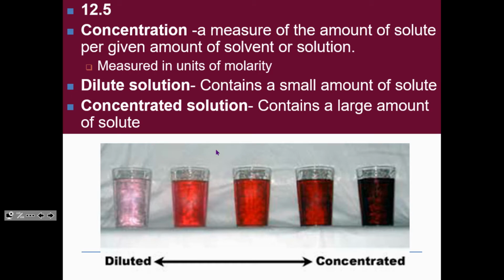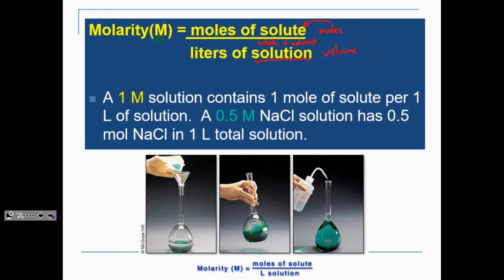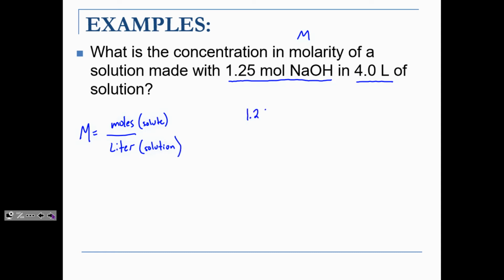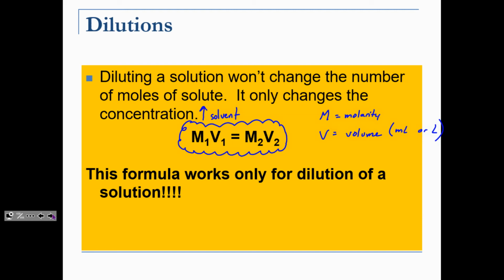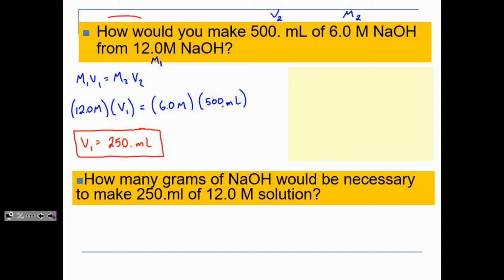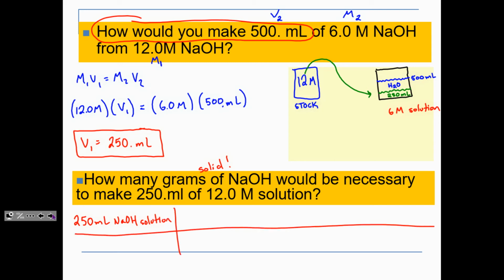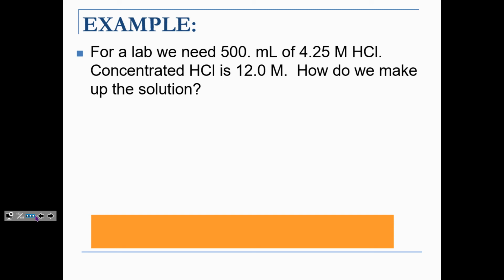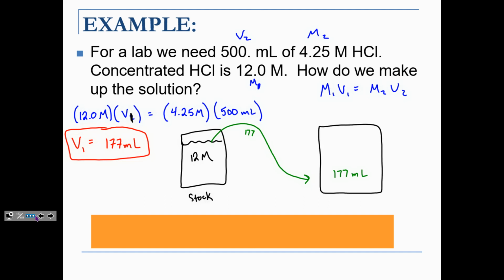Molarity and Dilution